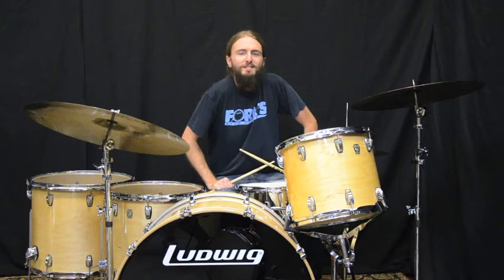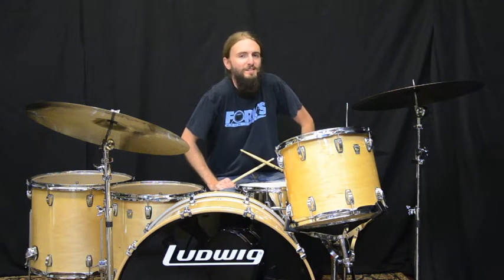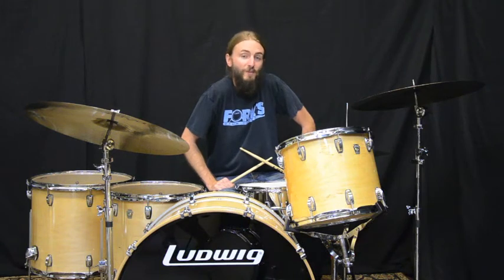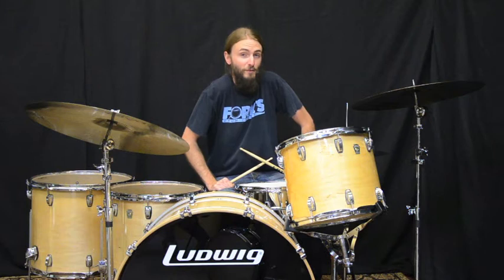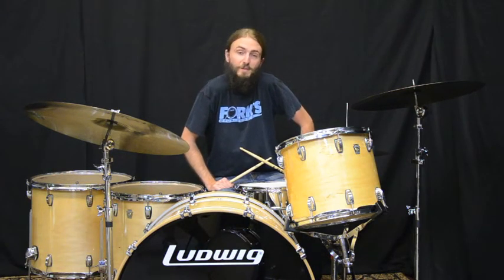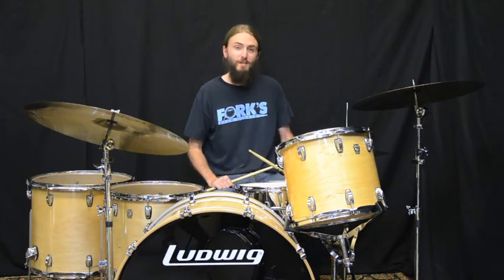Ludwig Classic Maple 4 PC// Bonham Sizes // Supraphonic Snare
Ludwig Classic Maple 4 PC// Bonham Sizes // Supraphonice Snare

14x26 Bass Drum
16x18 Floor Tom
16x16 Floor Tom
12x14Mounted Tom